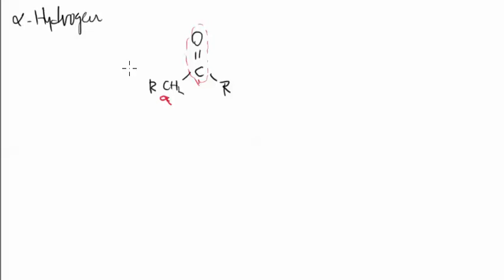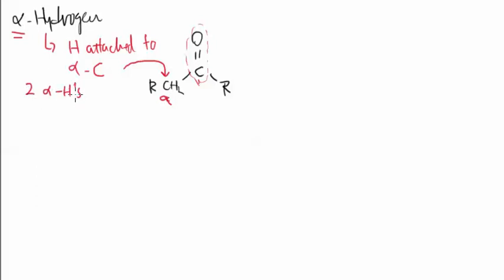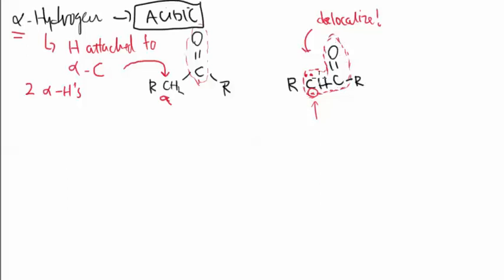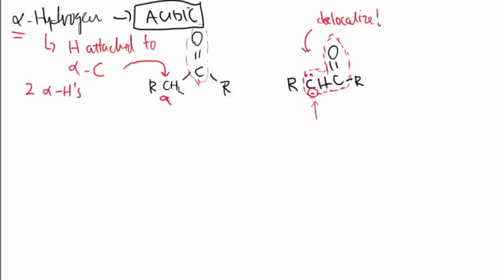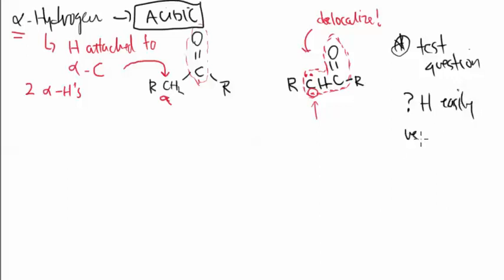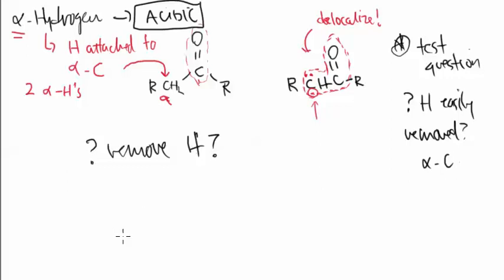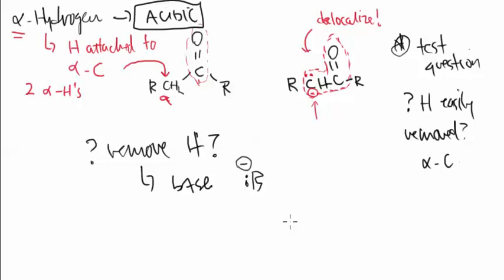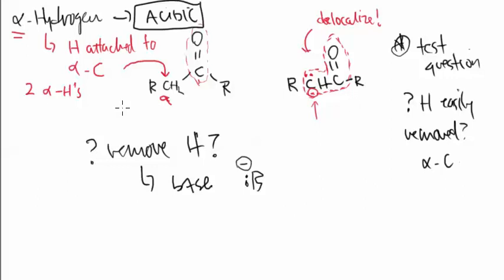Carbonyls 3-1: Introduction to Type III Carbonyls